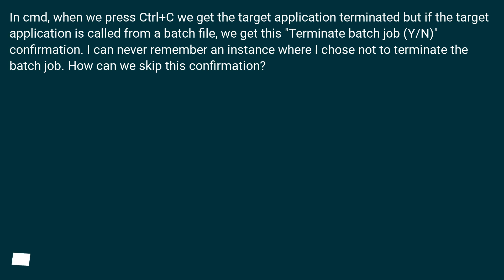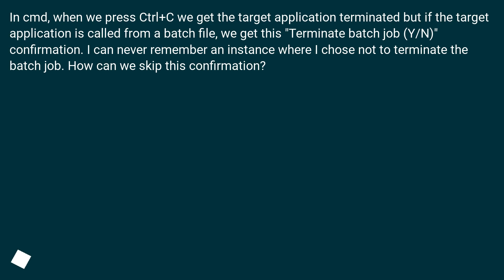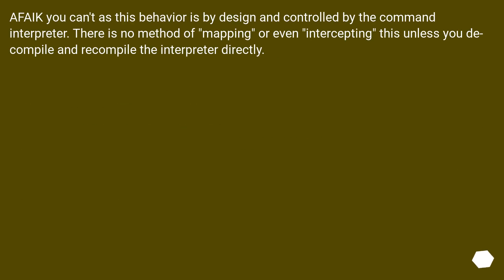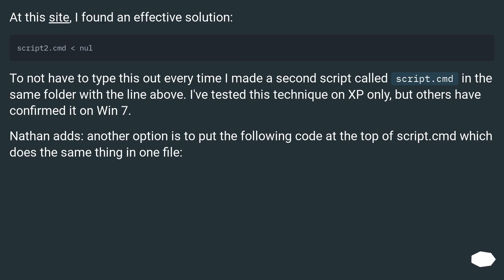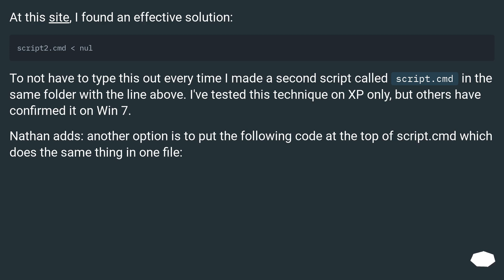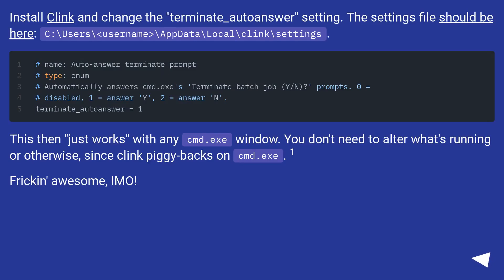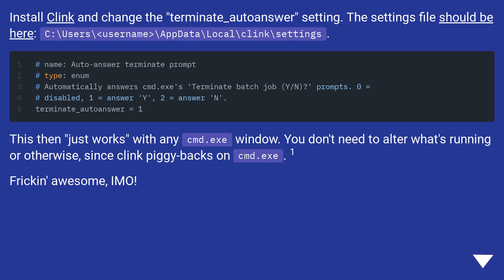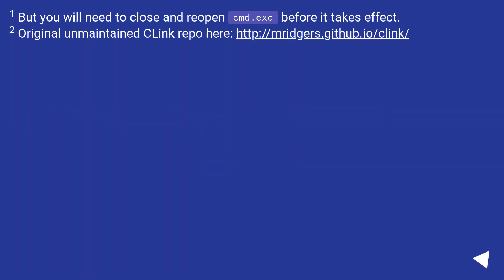How to supress "Terminate batch job (Y/N)" confirmation?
Chapters
00:00 Question
00:35 Accepted answer (Score 76)
00:55 Answer 2 (Score 80)
01:42 Answer 3 (Score 73)
01:54 Answer 4 (Score 48)
02:50 Thank you